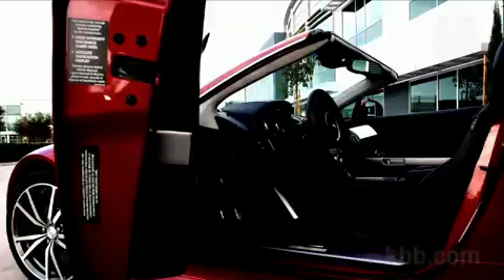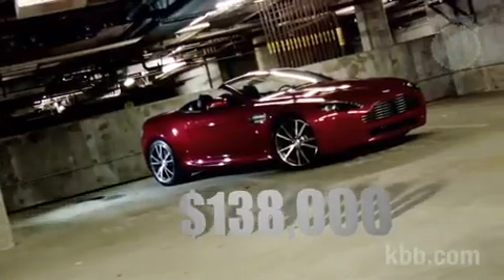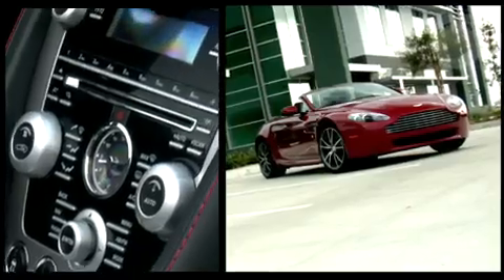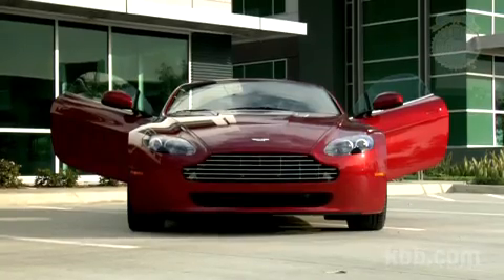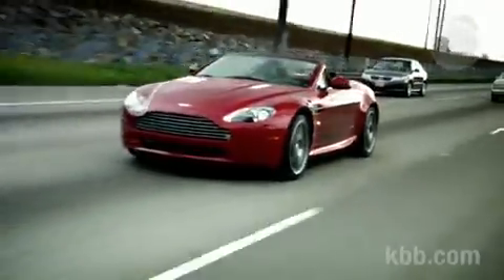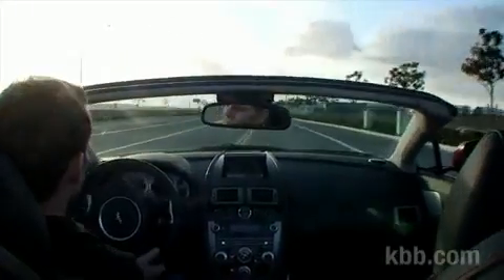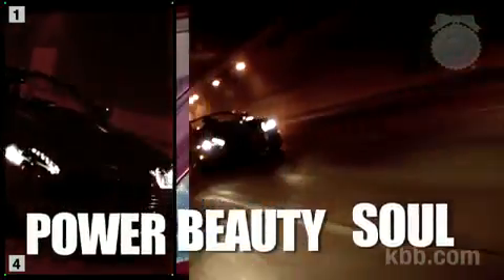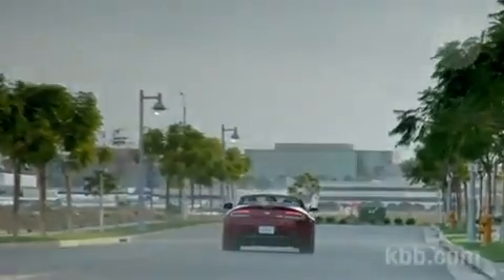2010 Convertible Aston Martin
A very beautiful expensive ride